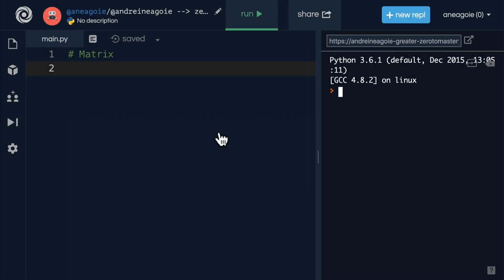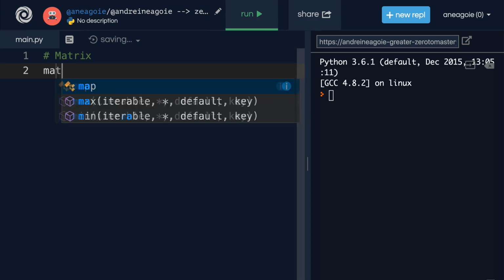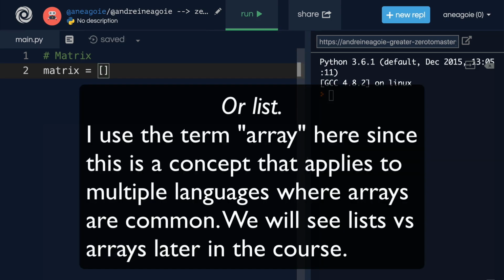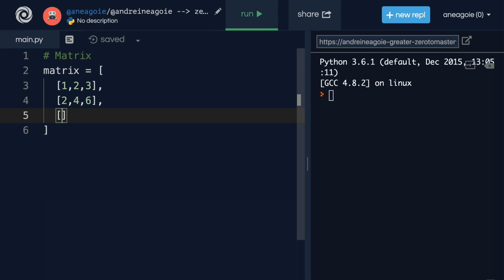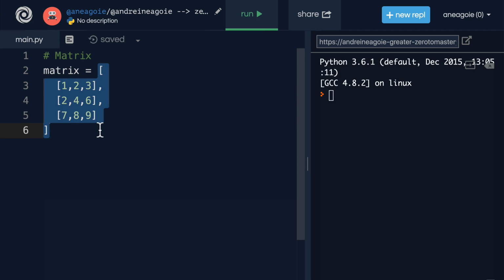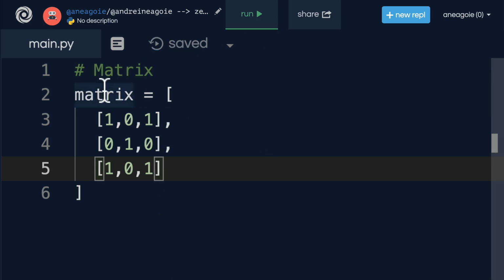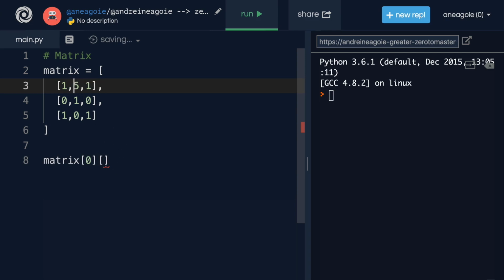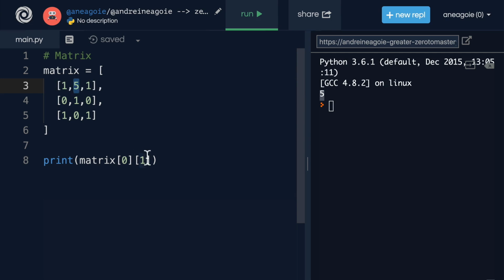Python Tutorial: Matrix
Come join 1,000s of Developers and other tech professionals learning the most in-demand tech skills (including Python!) at Zero To Mastery

Hey there 👋!

Was this Python lesson from Andrei helpful? Want more like it?

The more likes and comments, the more Python content we'll release and create ⬇️

💥 Who is Andrei's Full Python Bootcamp Course (Complete Python Developer: Zero to Mastery) for?

◾ You... if you loved this 8-hour crash course (the first 8 hours of Andrei's full course) and want to go deeper and keep learning and mastering Python 3 with 24 MORE hours of lessons + more projects + 70+ MORE bonus resources
◾ Anyone who is sick of endless beginner tutorials, wants to go beyond the basics and wants a clear step-by-step guide to getting hired
◾ You want to get start a career in Web Development, Machine Learning, Data Science and other hot job markets
◾ You want to learn REAL industry skills that are necessary for 2024 to get hired and earn a higher salary
◾ You want one Python course to teach you everything in one place from a Senior Developer that actually has real-world experience